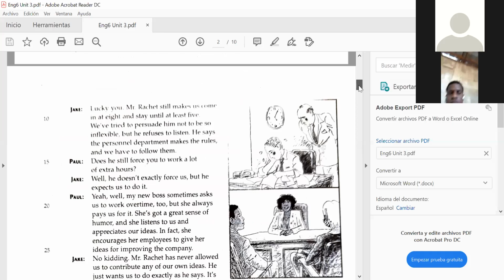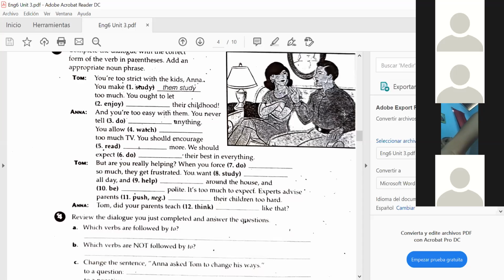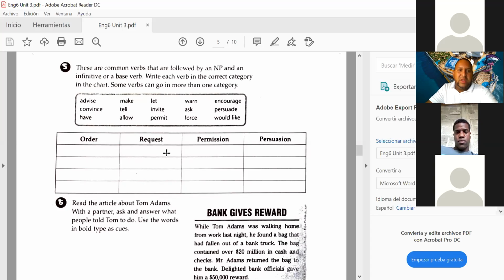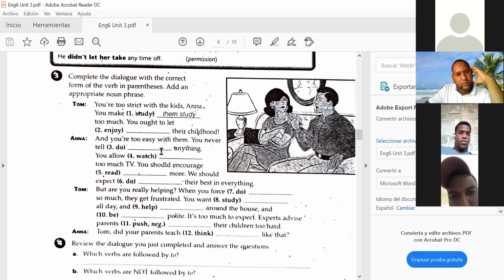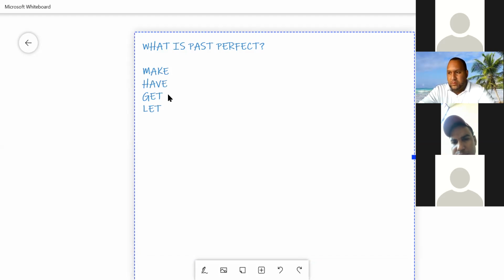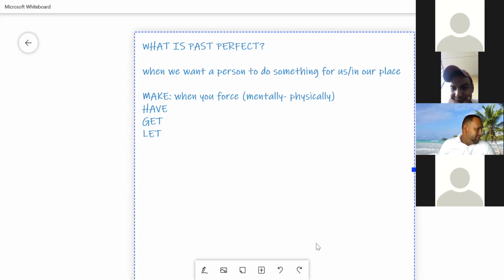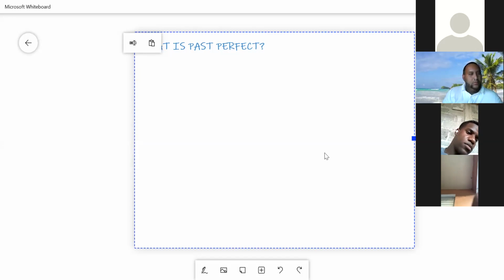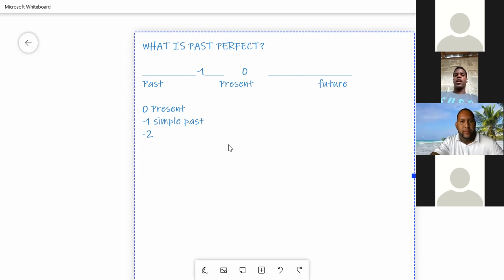English 6 Seventh Meeting